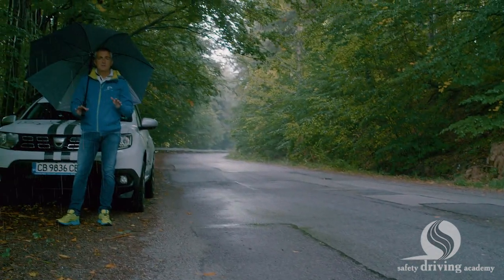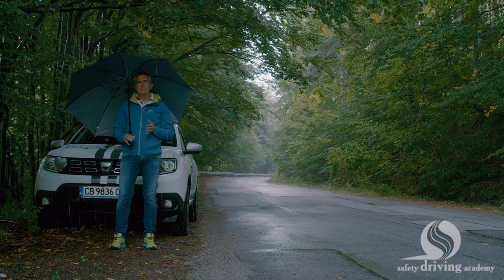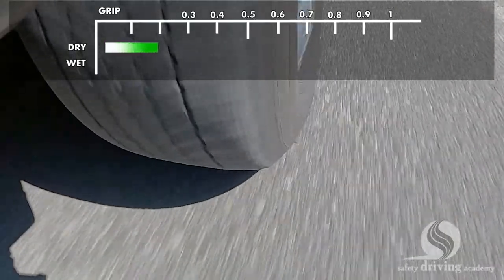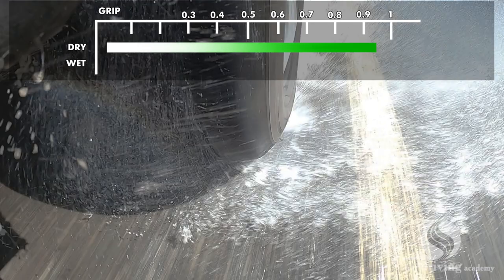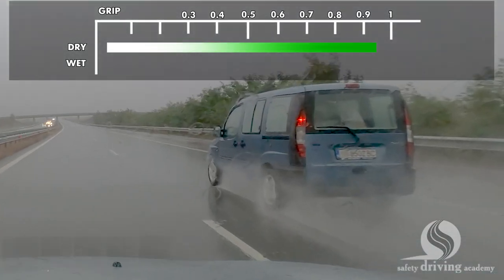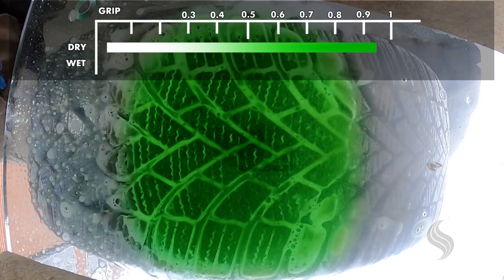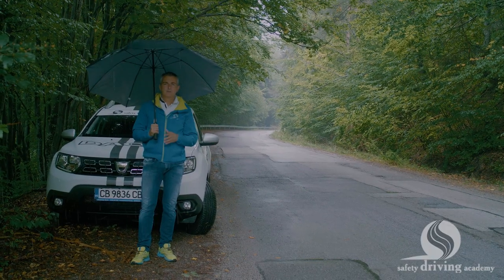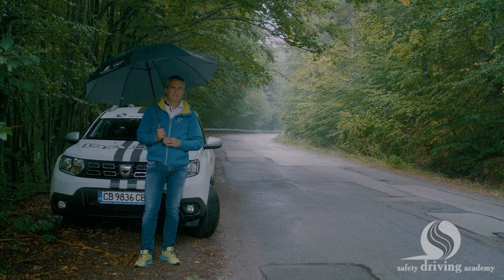Driving tips - Aquaplaning and wet roads | Safety Driving Academy with a Rally Champion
Aquaplaning is one of the most dangerous situations that happen on the roads. Here You can find explainations of what it actually is, where it happens and what are the correct actions You have to take. We've also shown the turns where we have to take care and of course - the importance of the tyres.